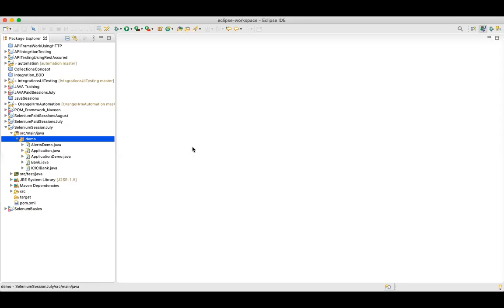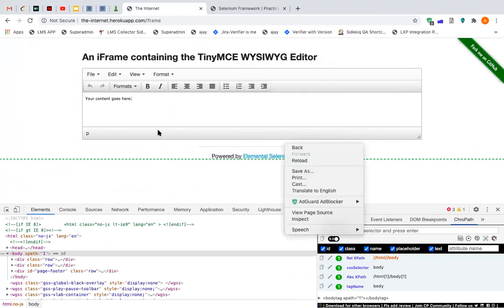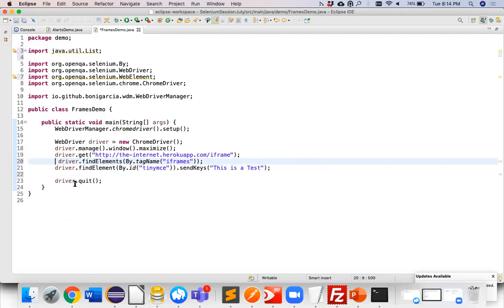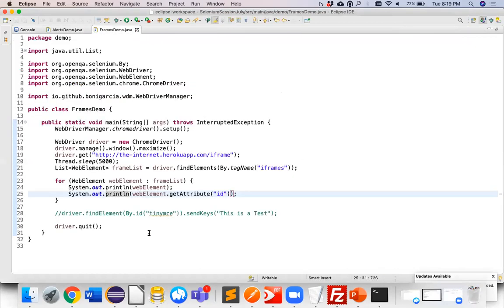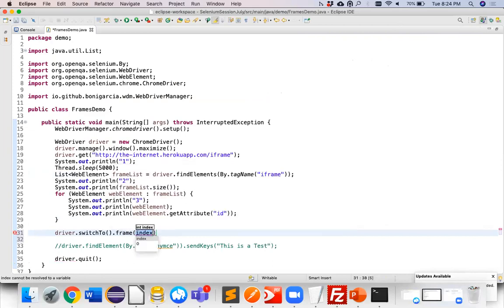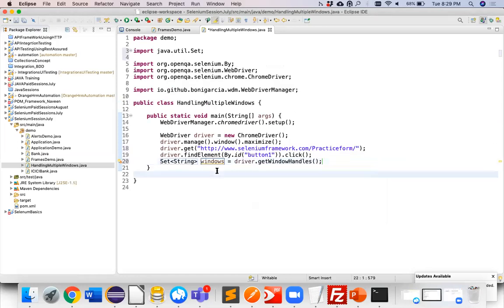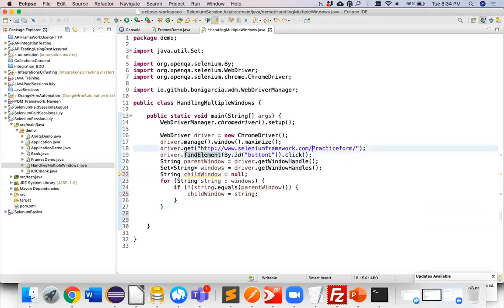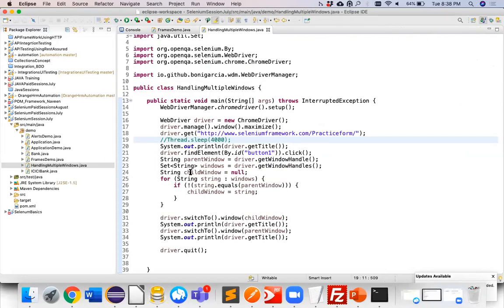S04 Part3 Handling frames and multiple window in Selenium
Video explains the implementation of handling frames and multiple windows in Selenium.